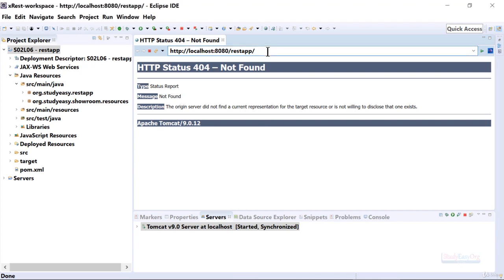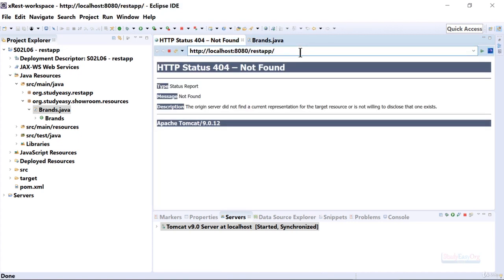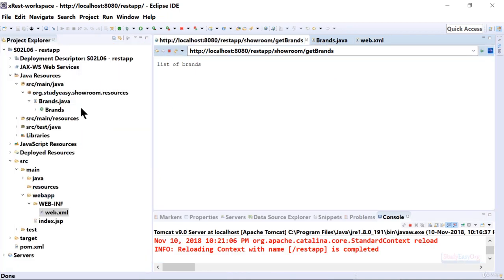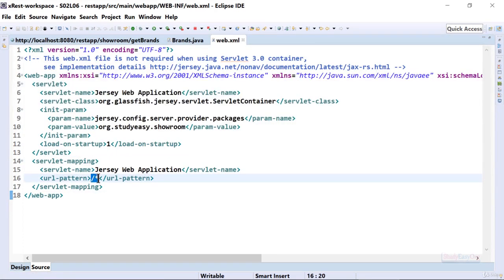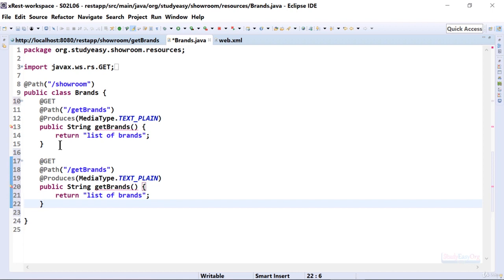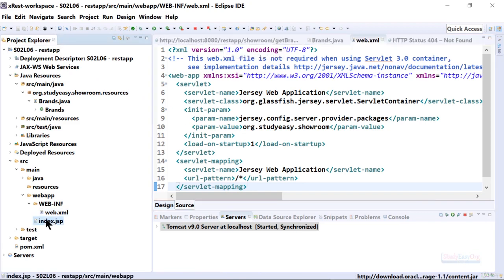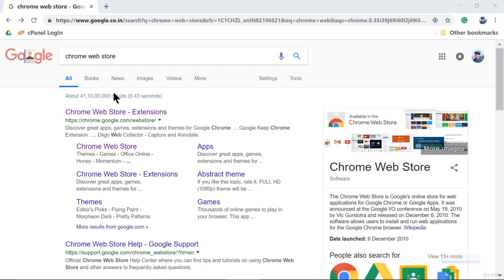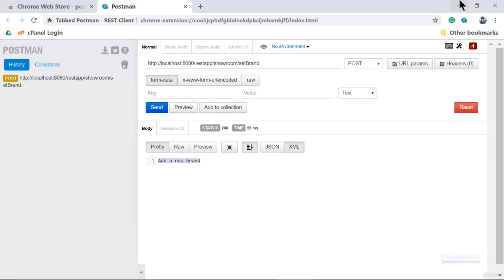390 Revisiting backgrounds and handling post request ( Please SUBSCRIBE Our Channel )